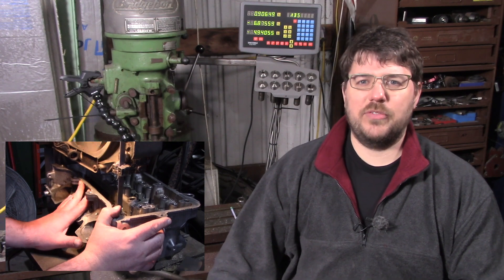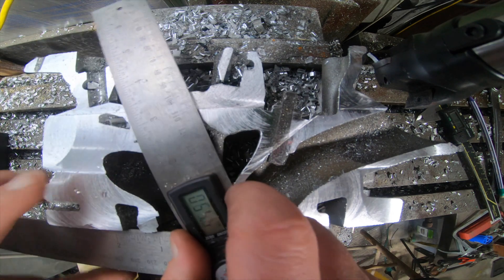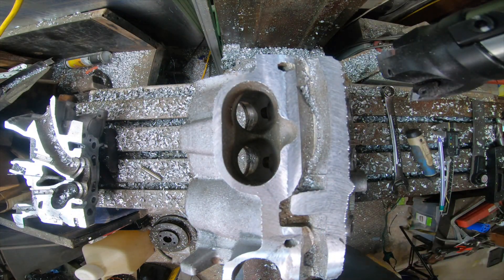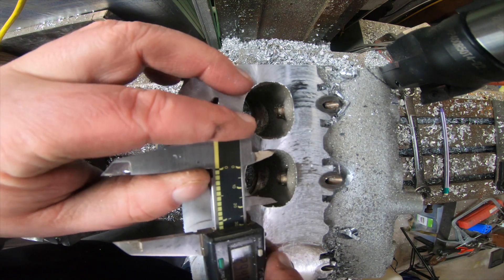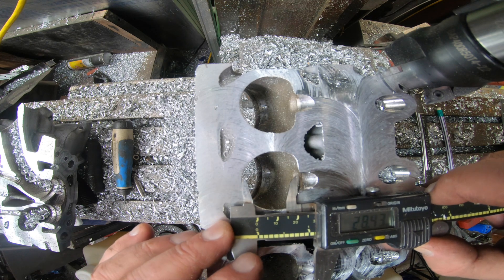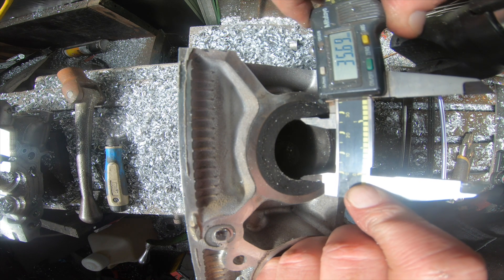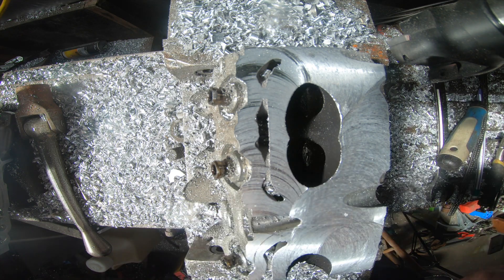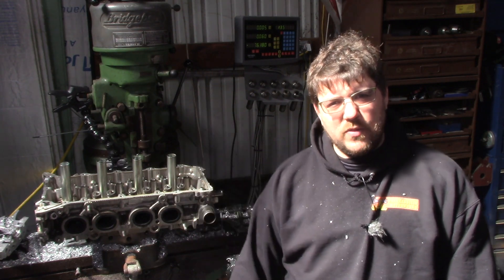2GR-FE head analysis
In this video I cut apart a 2gr-fe head to determine how much margin there is for porting  and to measure general port size at all locations.